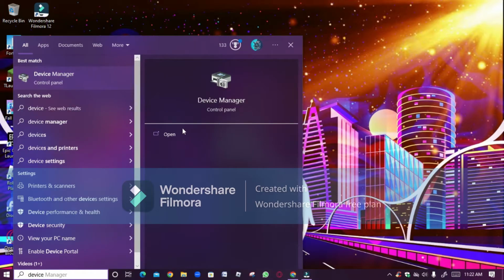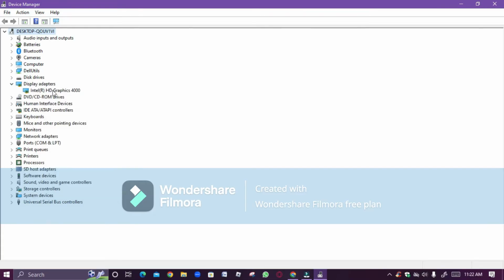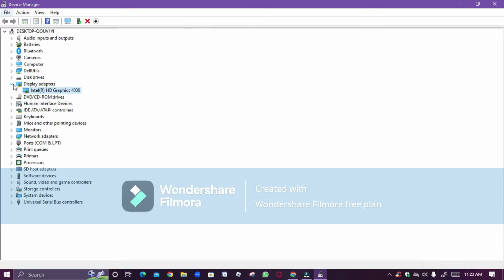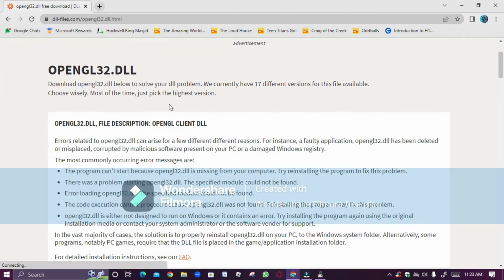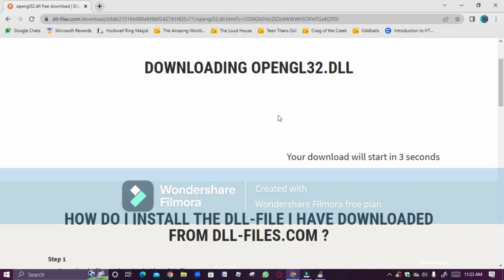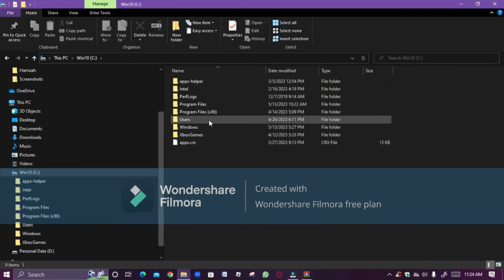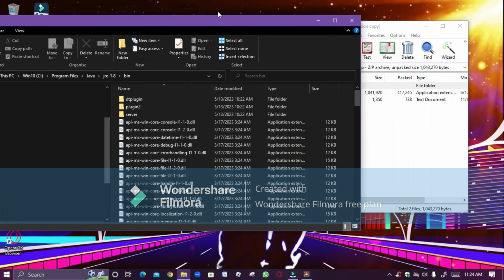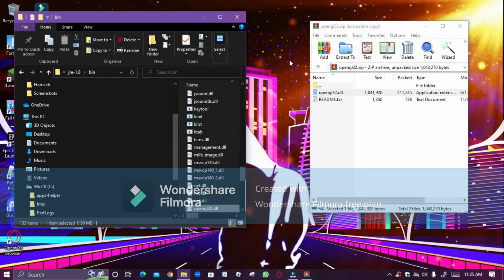How to fix TLauncher Update drivers error!!! (Works 2023)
Its easy!!!